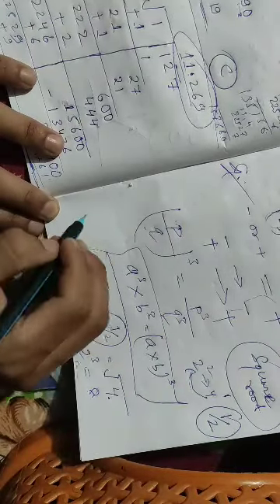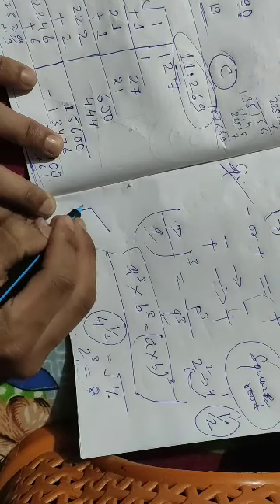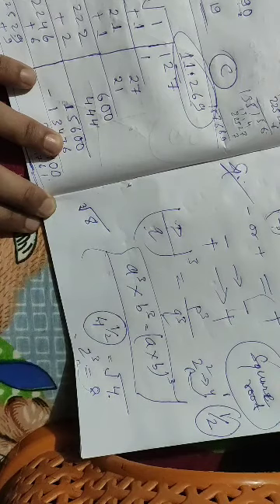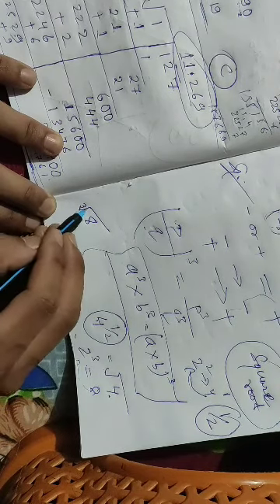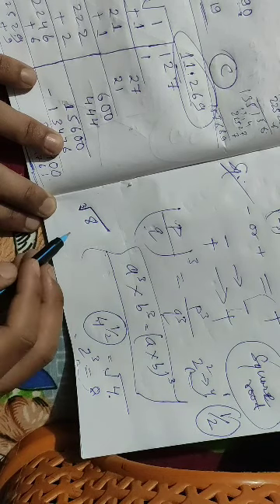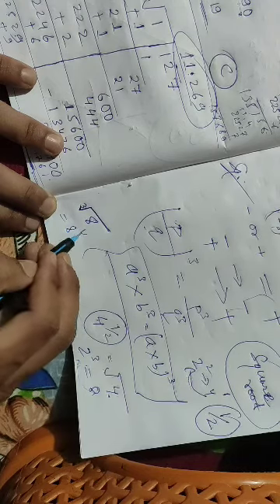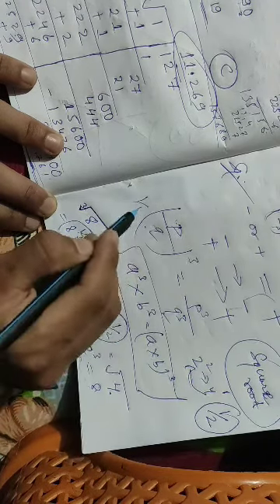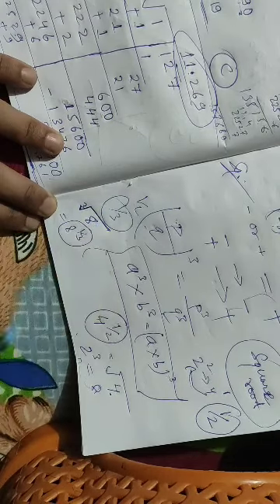CLASS -VIII- MATHS- "CUBES AND CUBE ROOTS"